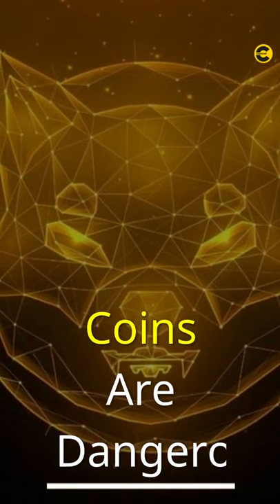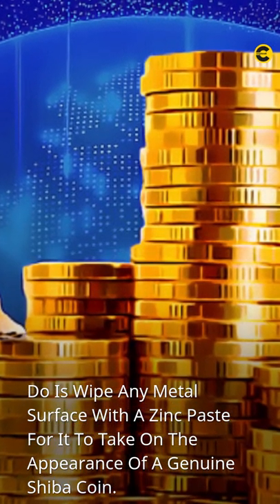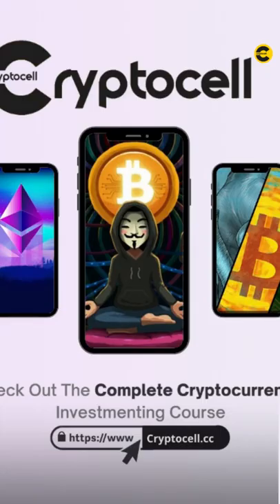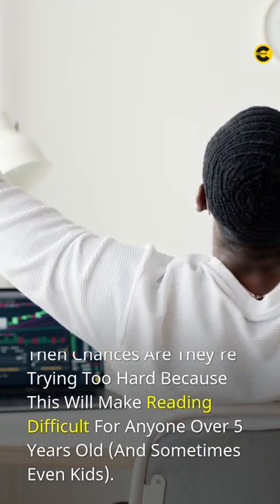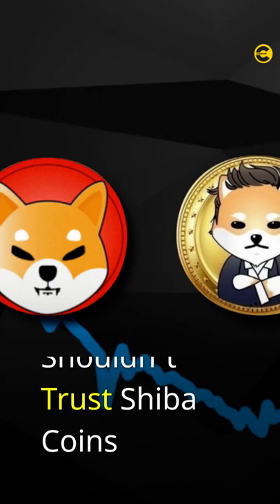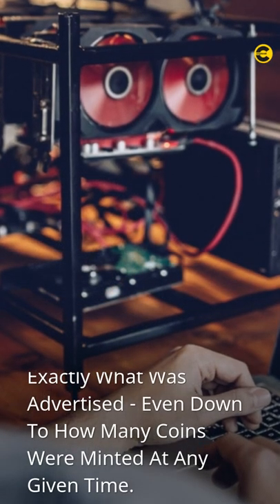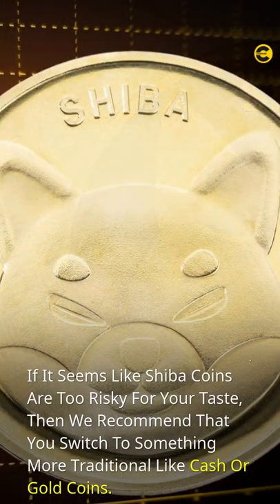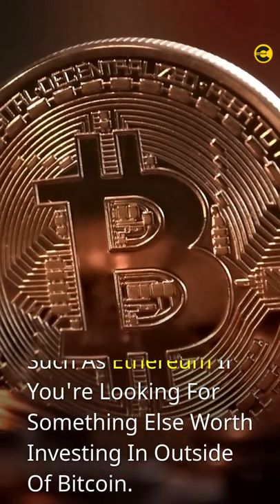Reasons Why Shiba Coins Are Dangerous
Shiba Coins Are a New Form of Currency that Is Being Introduced in Japan.

🔥 WARNING: Don't buy crypto if you don't know these things

➡️ The Coins Are Made of Alloy, Which Is a Mix of Copper and Zinc that Can Be Easily Electroplated. This Means that All You Have to Do Is Wipe Any Metal Surface with A Zinc Paste for It to Take on The Appearance of A Genuine Shiba Coin!

➡️ There's No Way to Tell if The Coin You're Holding Is Real or Fake without Using an Expensive Machine, so This Could Lead to Some Serious Consequences. if You Want More Information About how These Coins Work and What They Mean for The Economy, Check out Our Blog Post Here!

Hi! The CryptoCell Is An Education Organization That Helps Cryptocurrency For Beginners Learn About Cryptocurrency Investing.

🎯 What Do You Think Is the Biggest Risk Coins Like Shiba Coins Pose to Society?

We Can Do More Research on This Topic with Your Information and Send Me an Emoji Below with The Topic You're Struggling with And Would Like to See More Content About Our Experts Will Help You with That